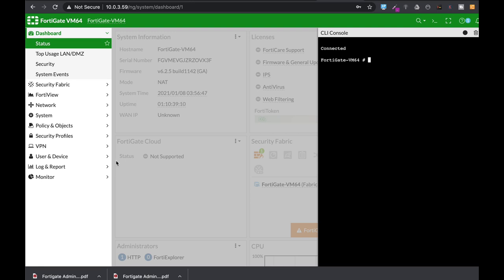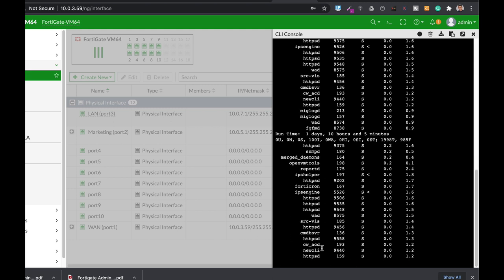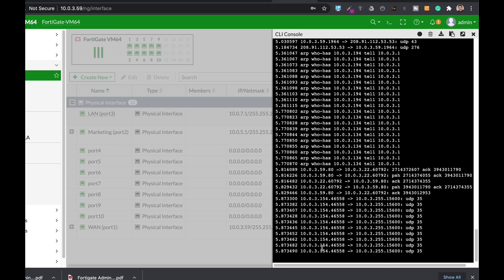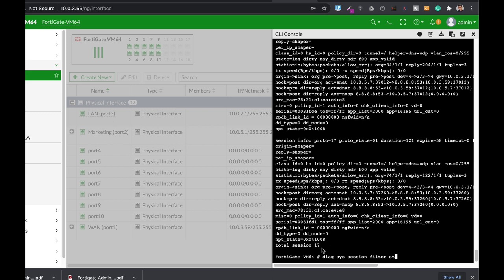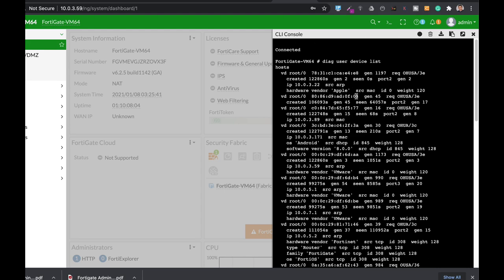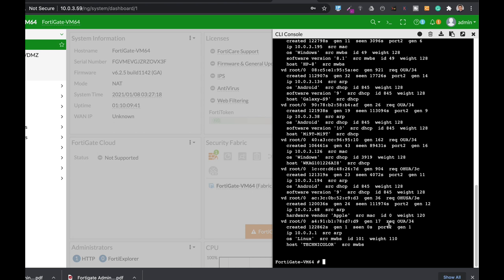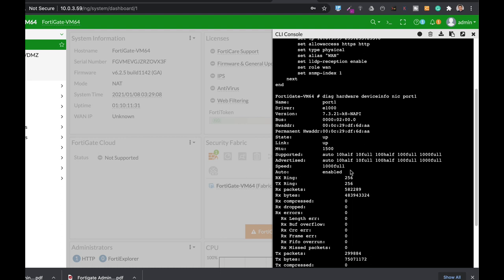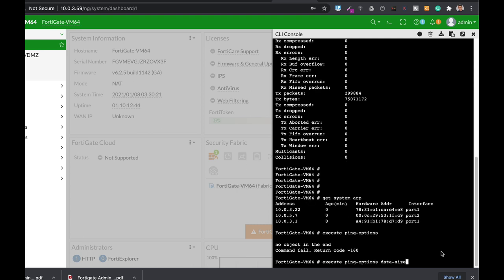10 CLI COMMANDS FOR BEGINNERS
10 CLI COMMANDS FOR BEGINNERS
the following are my most frequent 10 commands that I am using on my fortigate. they are not granular or specific to different configurations, just my top 10 commands

My Books
Fortigate Firewall admin pocket Guide e-book

1. Windows internals part 1
2. Memory forensics
3. malware analysis
4. the art of invisibility
5. cryptography and network security
6. attacking network protocols
7. Machine learning and security

MY FORTIGATE FIREWALL

MY MACBOOK